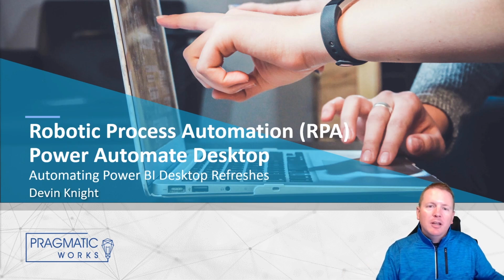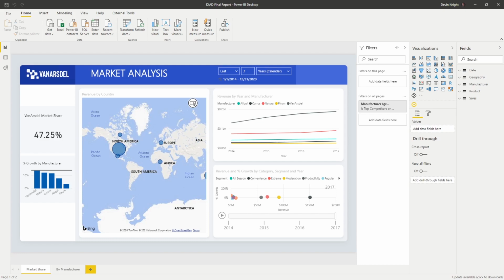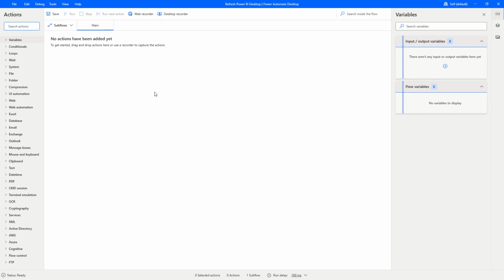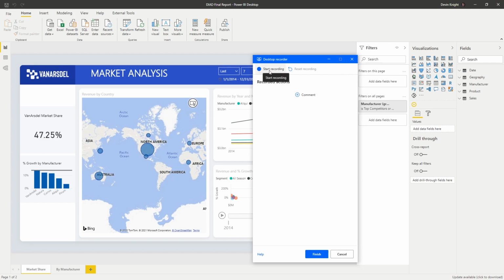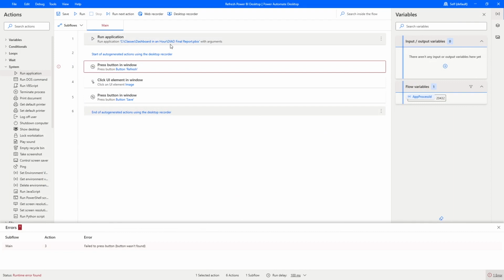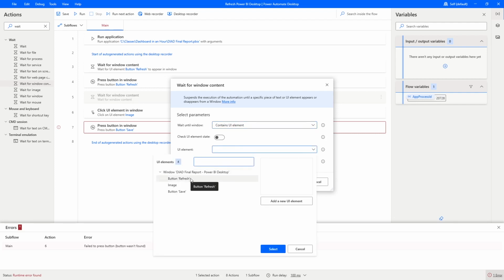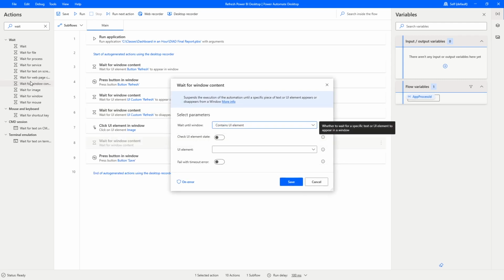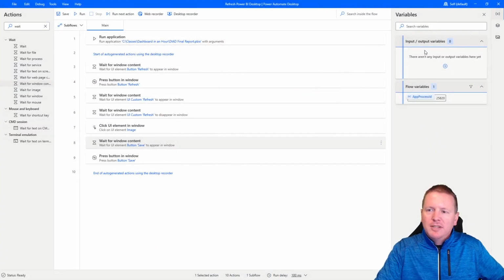Getting Started With Robotic Process Automation (RPA) Using Power Automate Desktop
In this video Devin covers the basics of what Robotic Process Automation is and how using Microsoft's Power Automate you can build Desktop Flows to automate tasks you previously thought could only be done by a human.